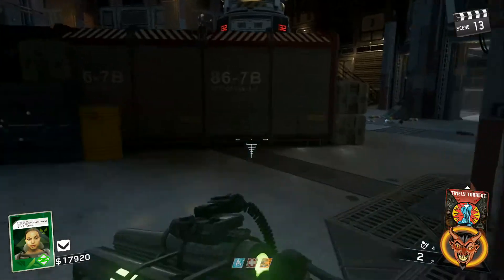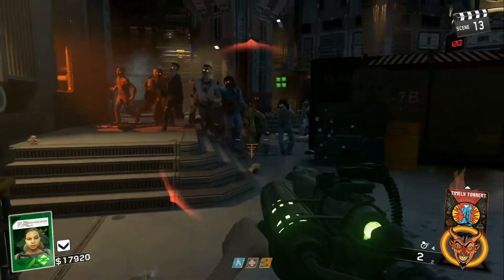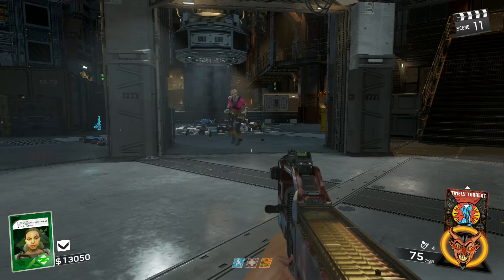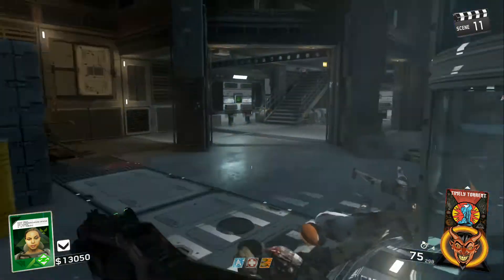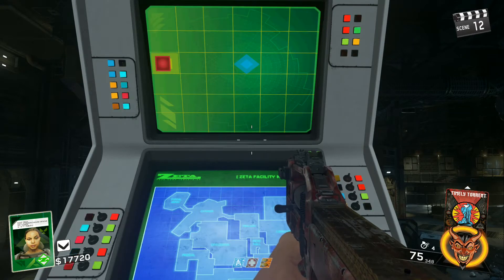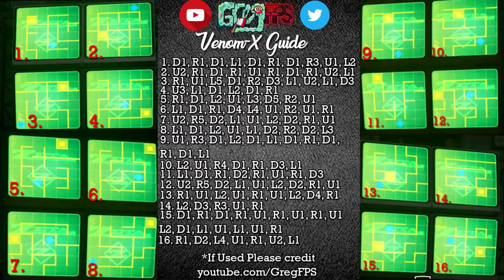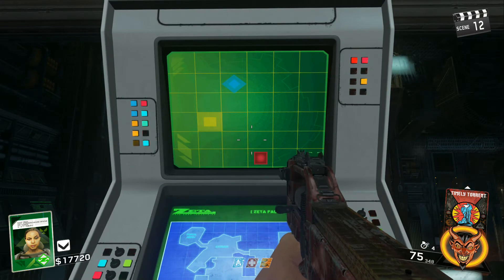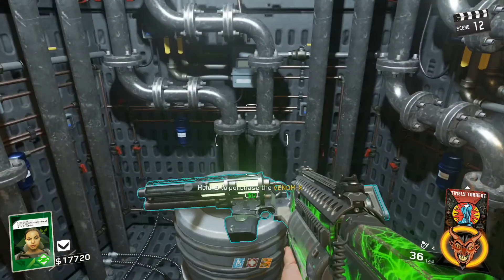How To Get The Venom-X Wonder Weapon! 🤗 - 😈The Beast From Beyond - Infinite Warfare Zombies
"The Beast from Beyond, the final chapter of the five-part Call of Duty: Infinite Warfare zombies experience, features the return of Willard Wyler, the enigmatic movie director villain portrayed with voice and likeness by Paul Reubens (Pee-wee’s Big Holiday, Gotham). Wyler once again has trapped the four protagonists inside an all-new horror film, now set in a desolate military station on a distant ice planet. As players begin to discover more and more infected crew members, they’ll need to battle hordes of the undead to uncover the truth and escape Wyler’s films once and for all. The Beast from Beyond also features new weapons, traps and more, in addition to the hallmark Call of Duty action, with Seth Green (Robot Chicken, Austin Powers) as “Poindexter;” Ike Barinholtz (Neighbors, Suicide Squad) as “AJ;” Jay Pharoah (White Famous, Saturday Night Live) as “Andre;” and Sasheer Zamata (Saturday Night Live, Inside Amy Schumer) as “Sally,” all making a return from the ongoing story."
— Official Description

The Beast from the Beyond is set at two distinguishing locations. The first is located within the film, at an abandoned military facility on a distant planet far in the future. The second is set within Wyler's theater and its surrounding alleyways in the ruined New York City in the present time.

Unlike the other maps, the Zombies will not begin to spawn until N31L's head has been installed into the mainframe. Until that is achieved, the players will be attacked by the Cryptids. The player is also given the OSA as the starting weapon instead of the Kendall 44.